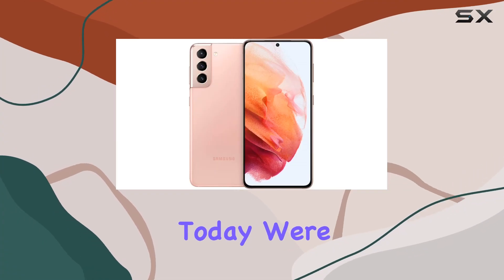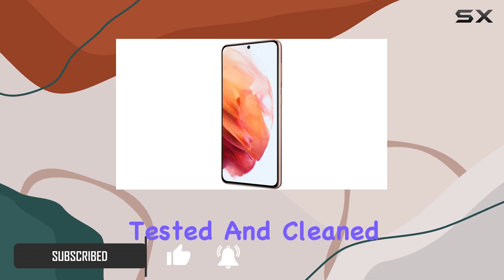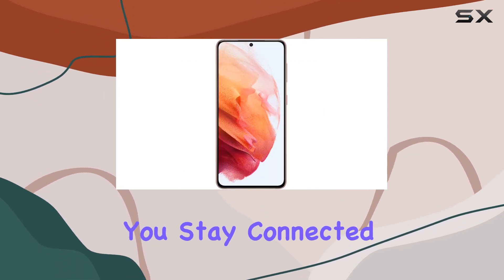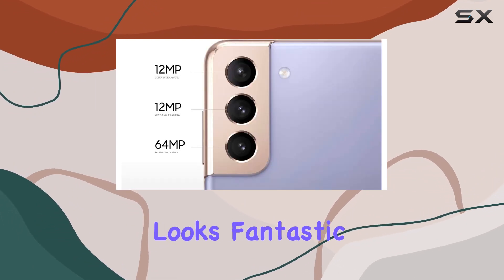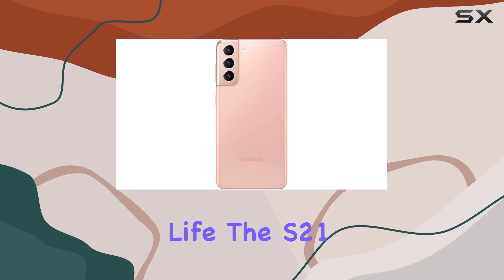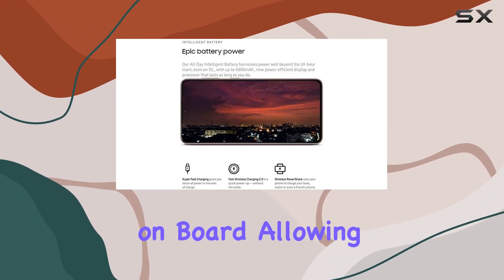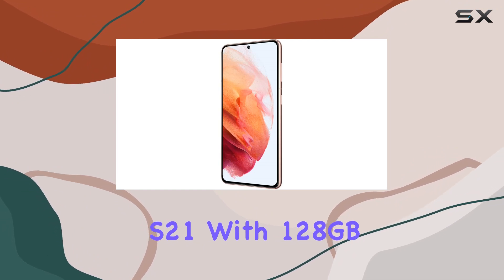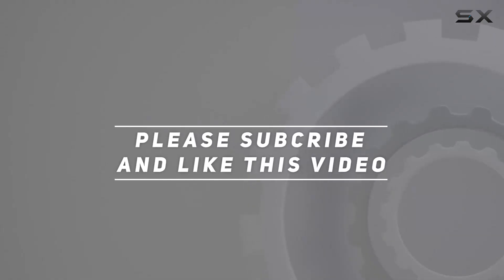Unveiling the Samsung S21: Phantom Pink 128GB Unlocked (Renewed)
0:00 Intro
0:06 Review

Things that we mentioned in this video:
SAMSUNG S21 128GB Phantom : B08X2MS5SC